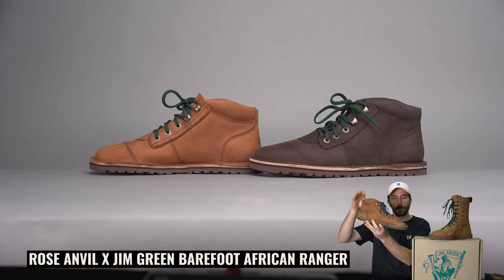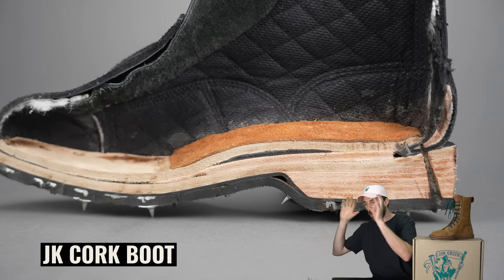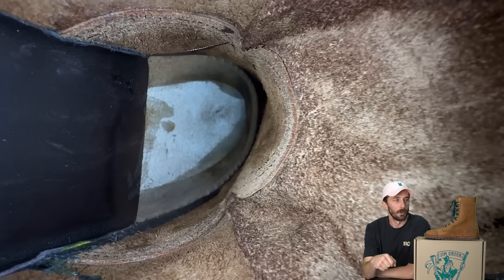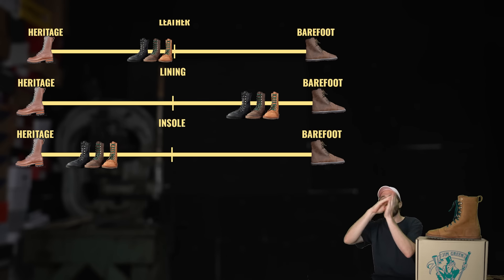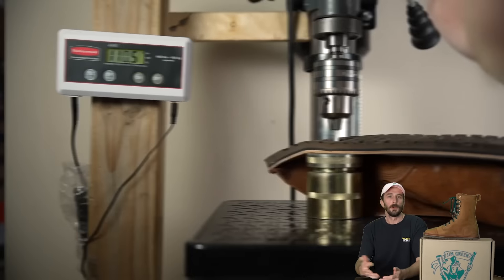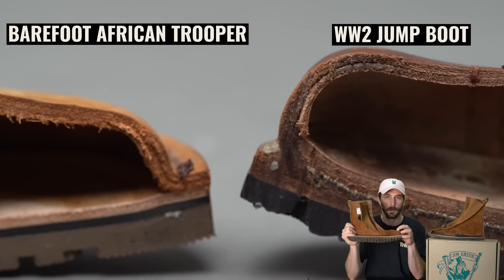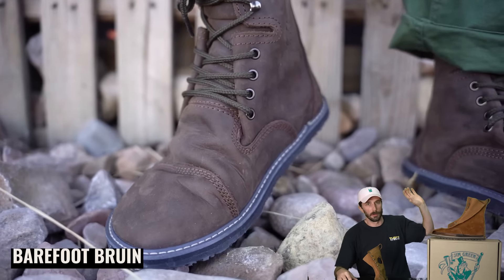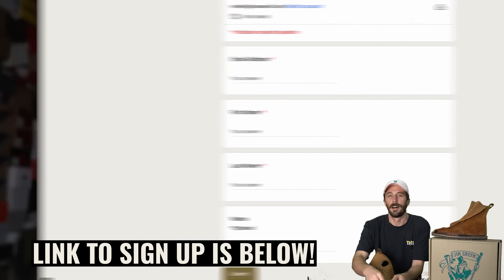Why no REAL barefoot boots til now - Jim Green African Trooper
Get your pair of Barefoot African Troopers here before they are gone - US
First batch arrives in December

Get a pair of Rose Anvil Boot Breaker insoles to help ease in that break in

Time Stamps
0:00 Intro
00:57 Boot Info
01:30 Why There Aren't Any Heritage Built Barefoot Boots
02:22 The Leather
03:33 The Lining
04:07 The Insole
05:40 The Outsole
06:22 Puncture Test
06:28 The Construction
08:00 Cut In Half
08:47 Reveal
09:08 Internal Construction
09:52 Outer Construction
10:51 Why is this the 1st?
11:29 Did We Pull It Off?
12:26 Outro